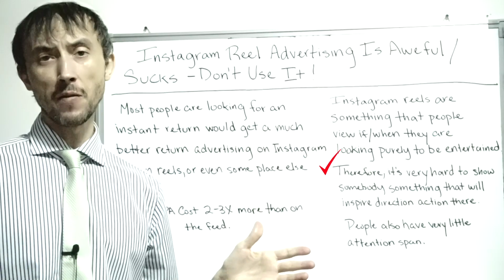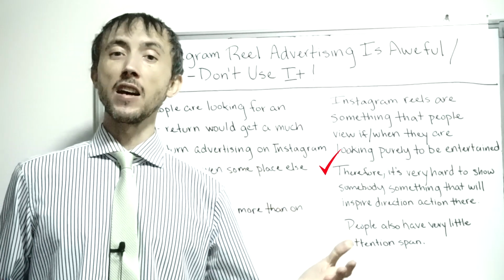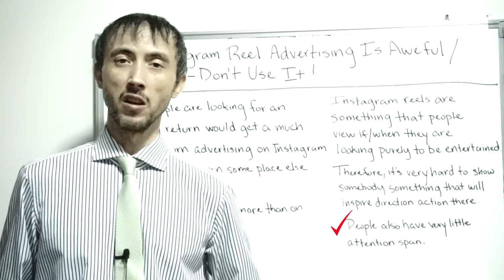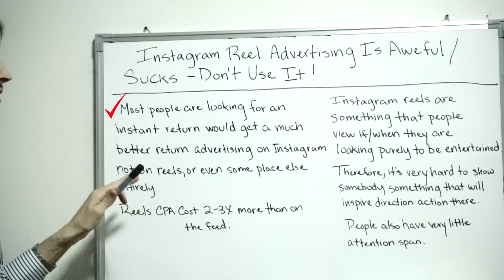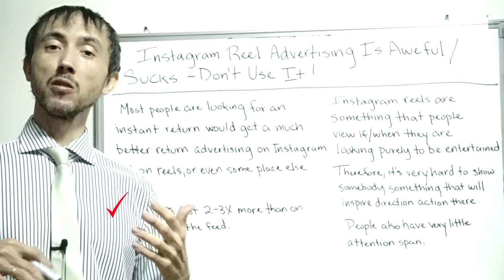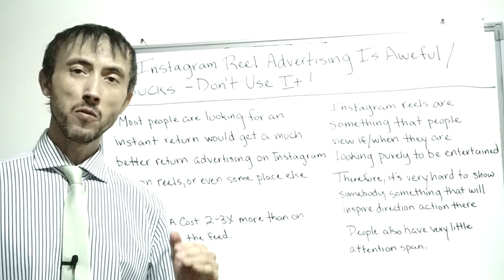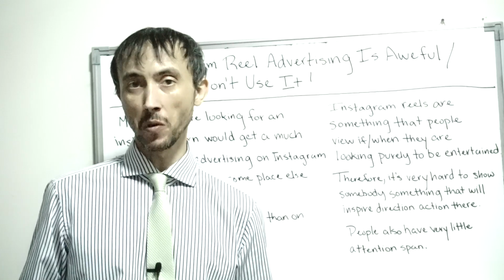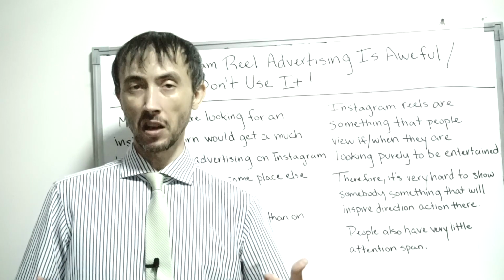❌👎 Instagram Reel Advertising Is Awful, & Generates A Very Low ROI – In Short, Don't Use It!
Instagram reels are not the best use of your money as they are too hard to get user to leave to go to your website from your reels.

Compared to other placements on Facebook and Instagram such as the news feed, it converts at 20% the rate as other regular placements on Instagram already do!

If you are going to spend money getting in front of an audience on Instagram, at least do it in a place that has the highest chance to make a return for your company first!

Timestamps:
1:00 Instagram Reels
2:47 People have little attention span
3:48 Most people are looking for an instant return
4:16 Reels CPA Cost 2-3x

  Instagram Reel ads, advertising on Instagram Reels, Instagram Reel ad campaign, Instagram Reel ad targeting, Instagram Reel ad effectiveness, Instagram Reel ad performance, Instagram Reel ad strategy, Instagram Reel ad cost, Is advertising on Instagram Reels effective?, How much does it cost to advertise on Instagram Reels?, What are some tips for creating successful Instagram Reel ads?